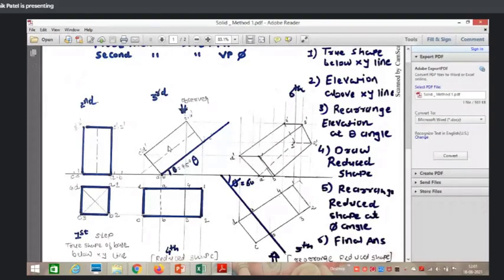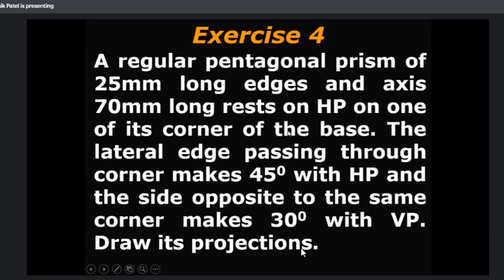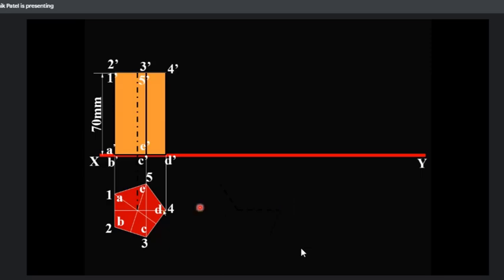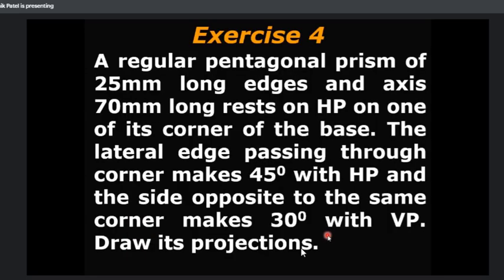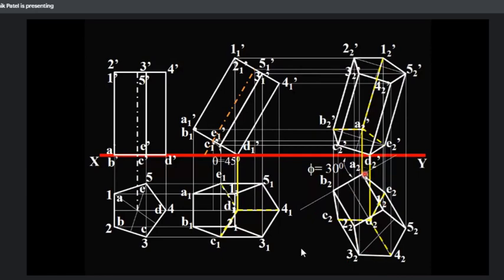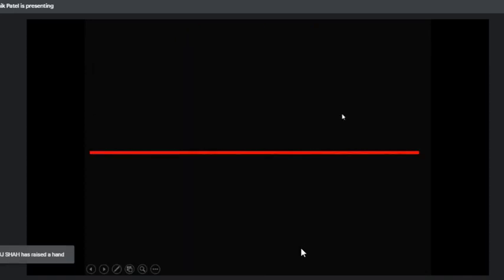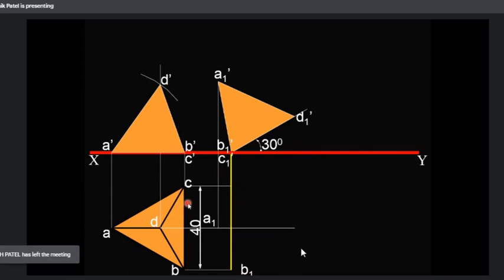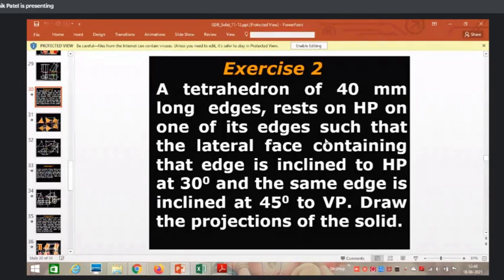EG 2021 06 18 12 02 03